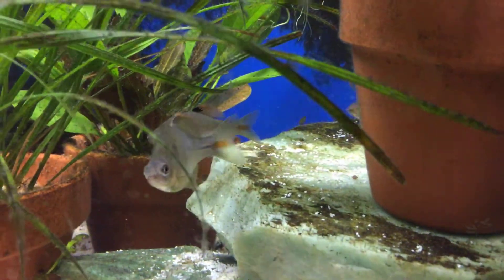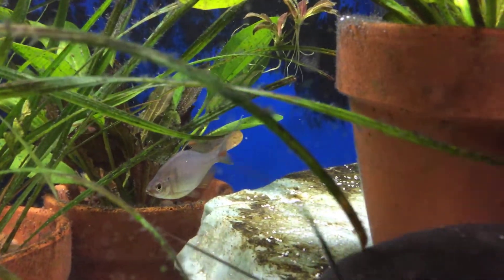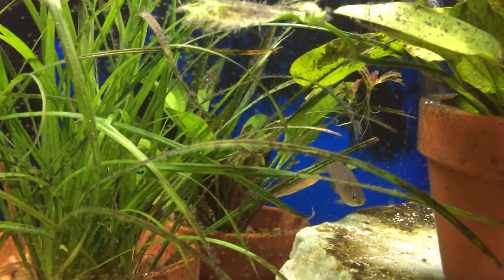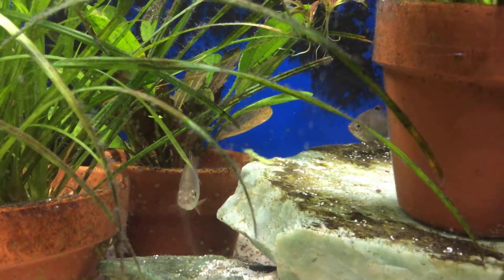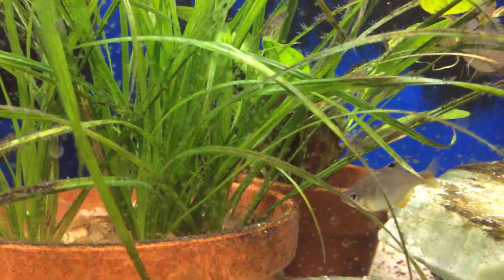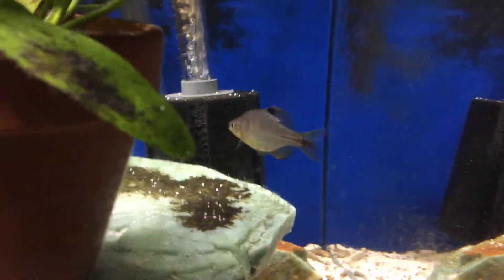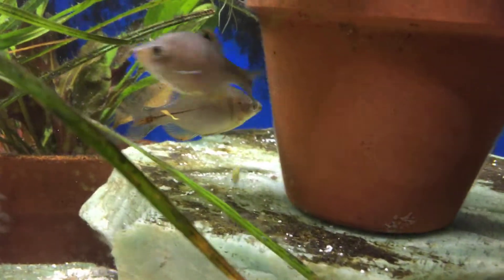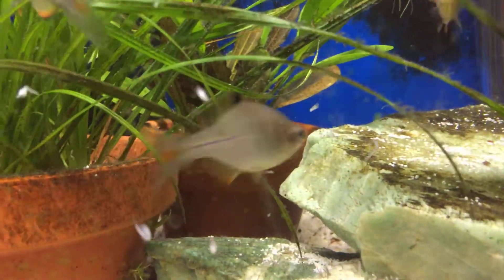Bitterling Fish - What Are They?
A species review of a lesser known, but very beneficial, pond and tank fish. How can these fish help Koi remain healthy?